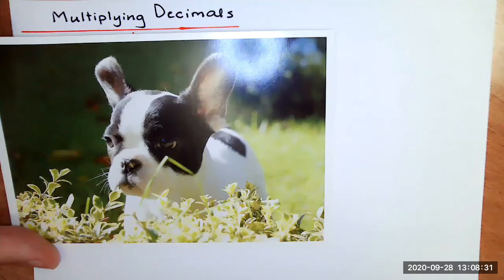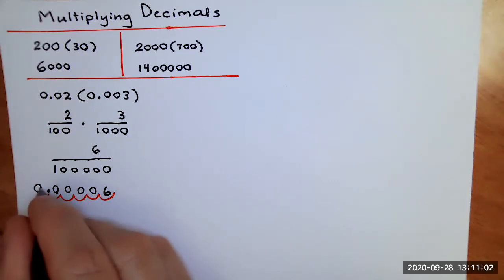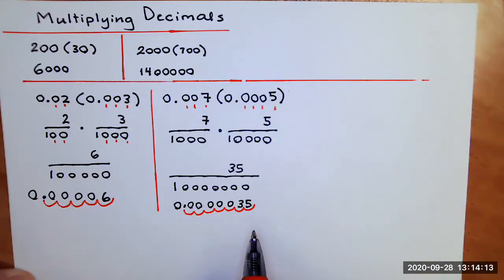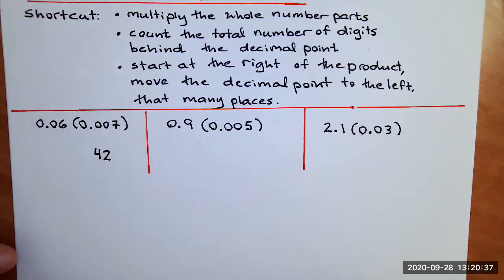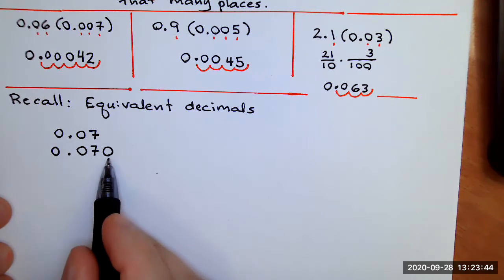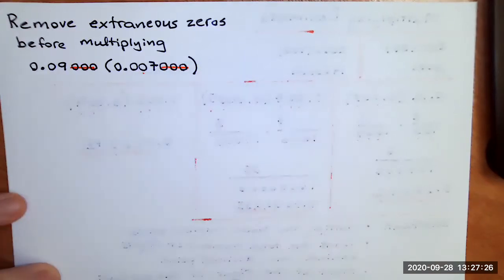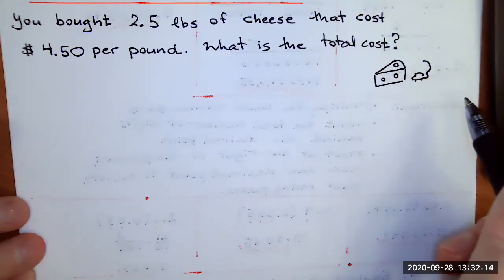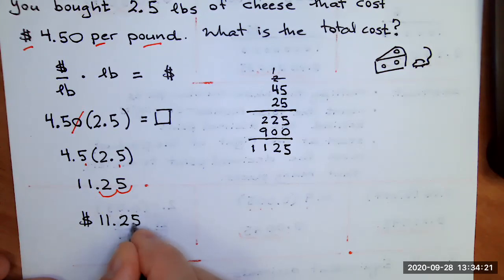elementary algebra. introduction to multiplying decimals